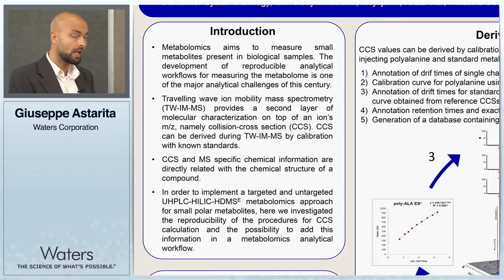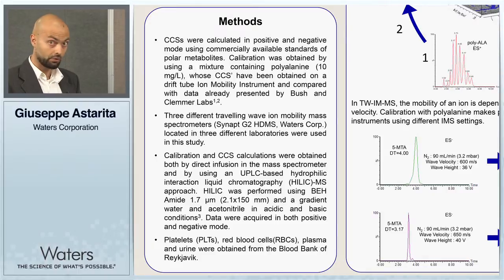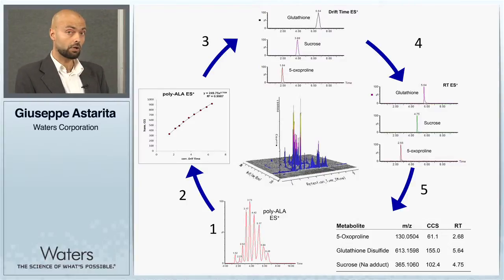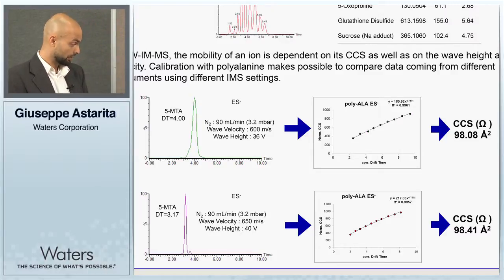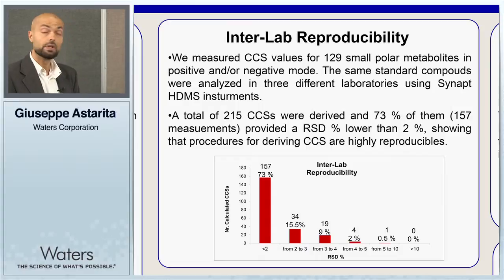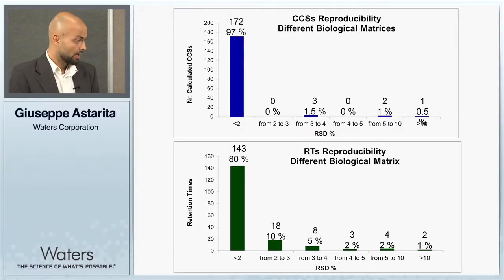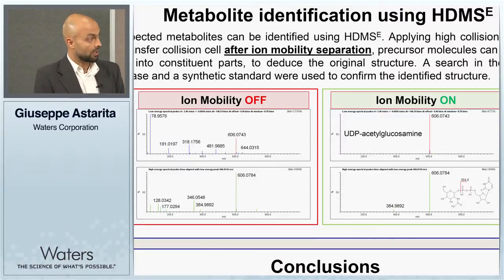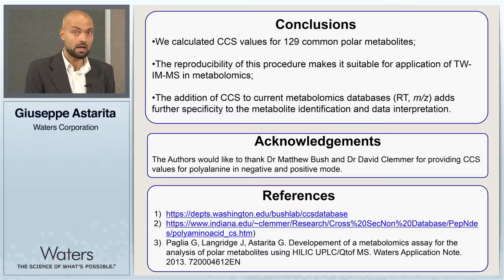Collision-Cross Sections of Common Cellular Metabolites to Support Metabolomics Applications